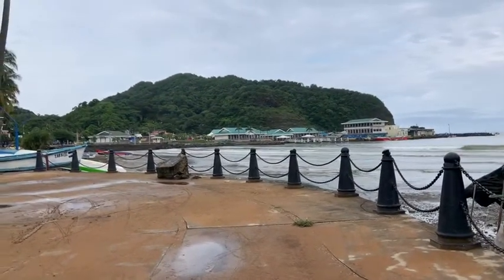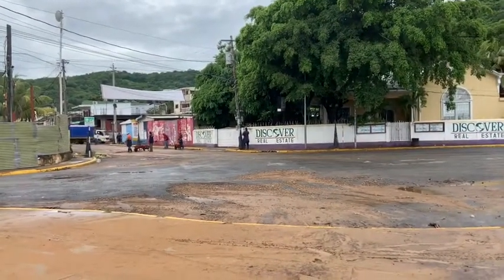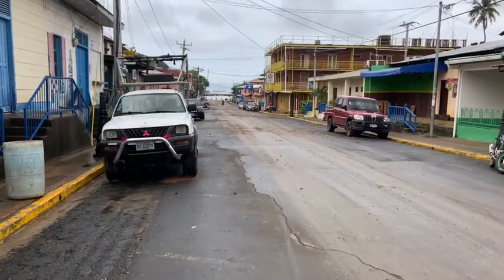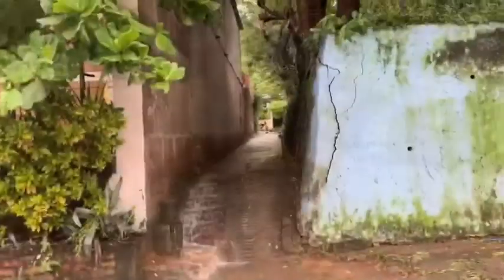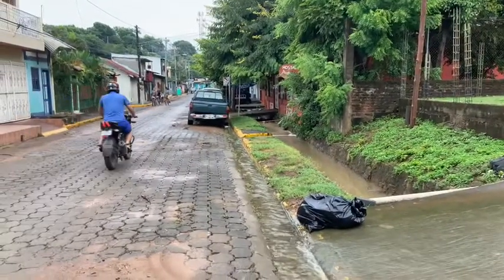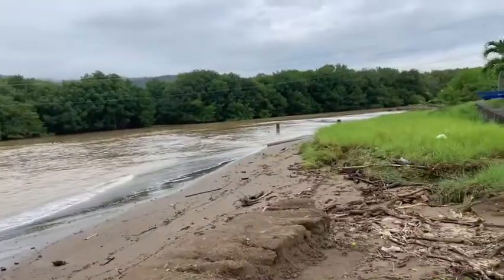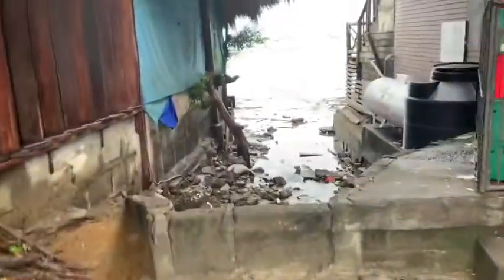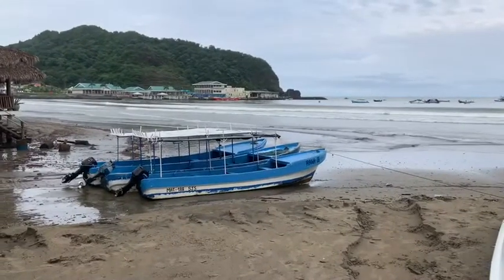Storm damage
Eta Hurricane San Juan del Sur Nicaragua